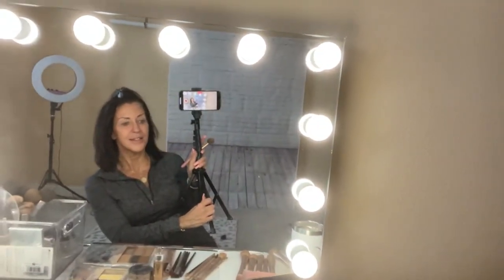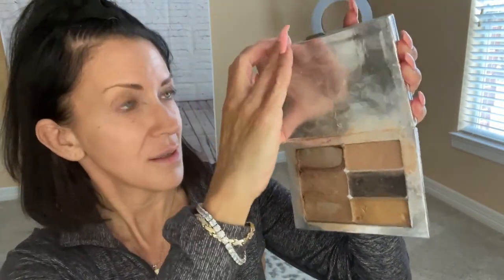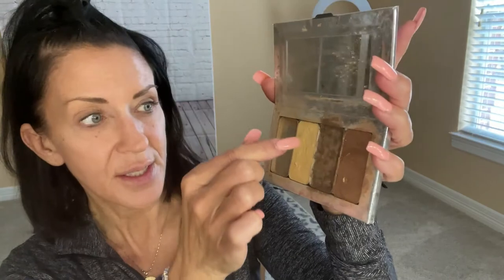Seint Beauty Makeup Tutorial: The Most Flattering Foundation For 40+ Women!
Have you heard about Seint Beauty Makeup? Need a Seint Beauty Makeup Tutorial? This video should help- it's literally me showing you how I put on my Seint makeup every day. Nothing fancy! I shot this video because so many of my Seint customers asked me to see how I applied my makeup so here we are-- hope this helps and if you are not yet a Seint customer-- you should be. Let's make that happen.